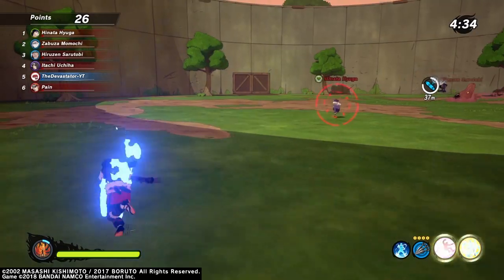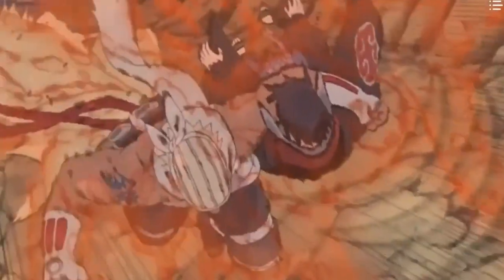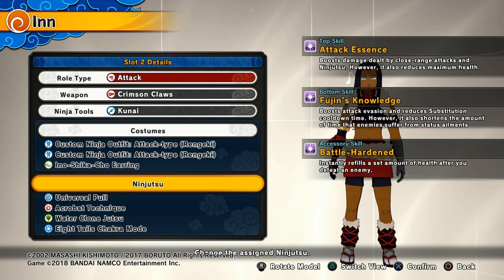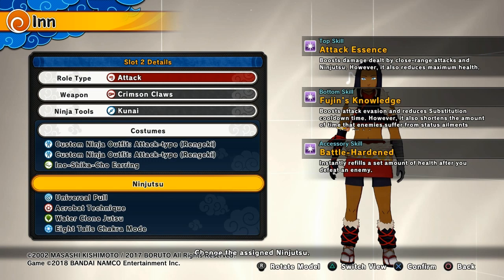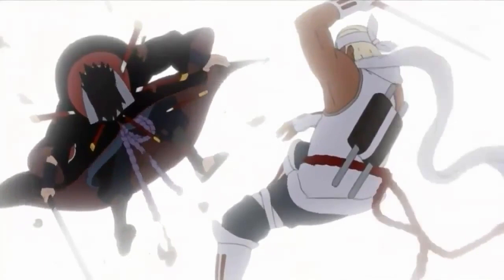PUNISHING SLICE & DICE Attack Build - Naruto To Boruto Shinobi Striker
Naruto To Boruto Shinobi Striker punishing slice & dice attack type build guide and gameplay

Also don’t forget to like 👍🏾 the vid if you enjoyed it

If you want to show some love 👍 & support ✊ you can donate